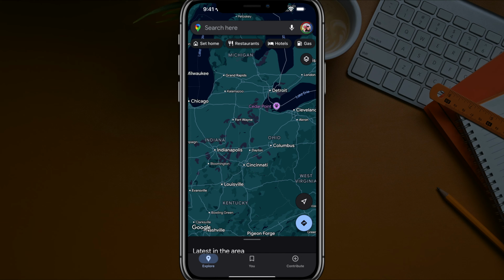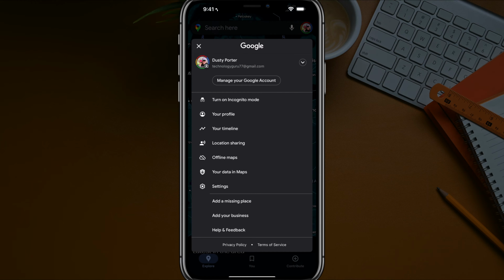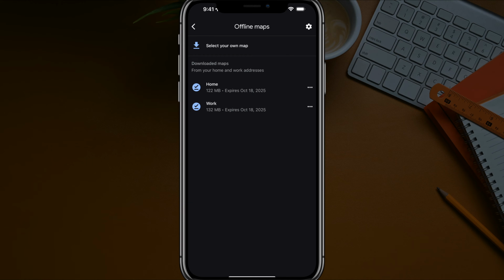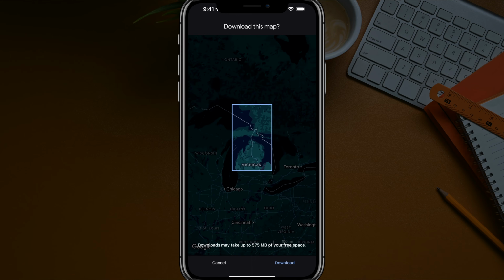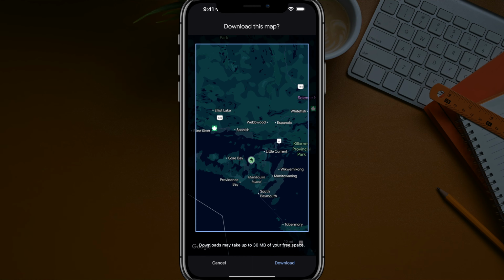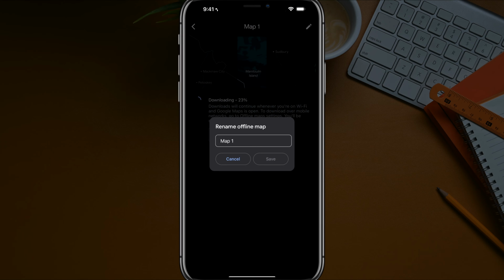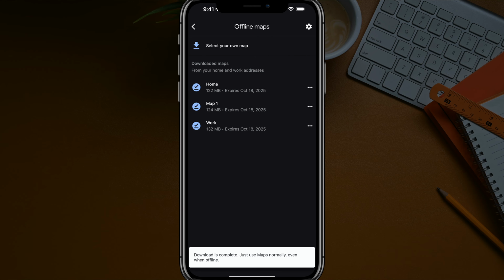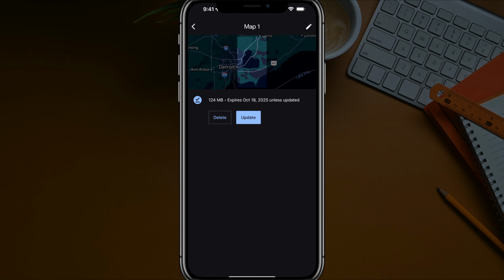How To Download Offline Maps On Google Maps - Full Tutorial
This video guide explains the step-by-step process of downloading offline maps using the Google Maps application. From opening the app and accessing your profile to selecting specific areas to download, the video covers how to zoom in/out, name your maps for easy organization, and manage your downloaded maps. Instructions also include how to delete or rename maps as needed. Perfect for those looking to navigate without an internet connection.

Video:  @YouTubeCreatorsHubPodcast

00:00 Introduction to Downloading Offline Maps
00:07 Accessing Offline Maps in Google Maps
00:26 Selecting and Downloading Maps
01:02 Managing Downloaded Maps
01:39 Conclusion and Additional Tips